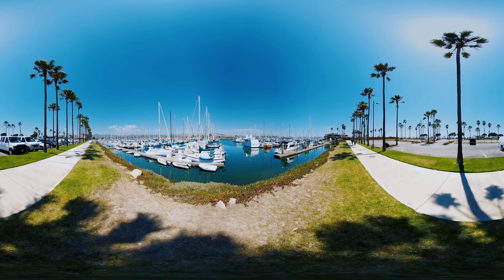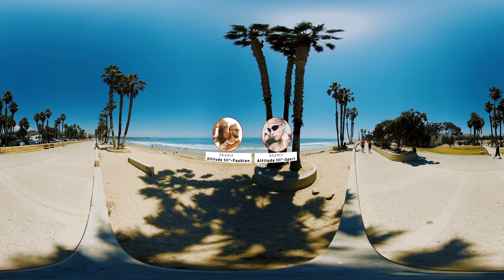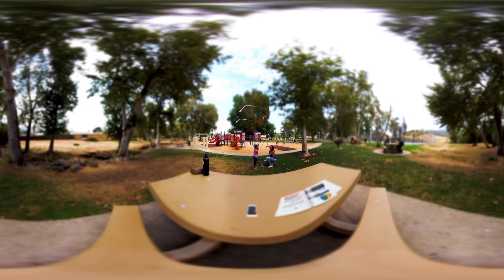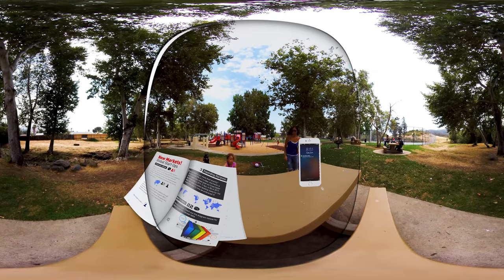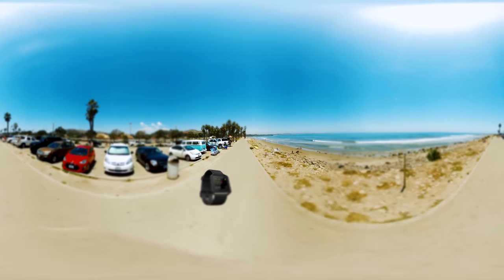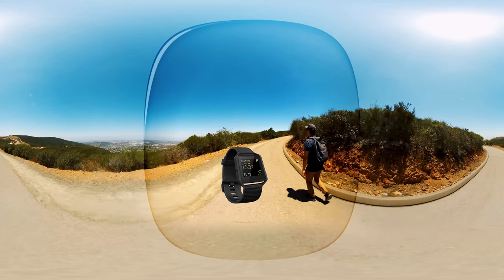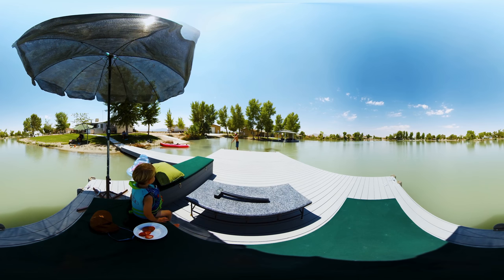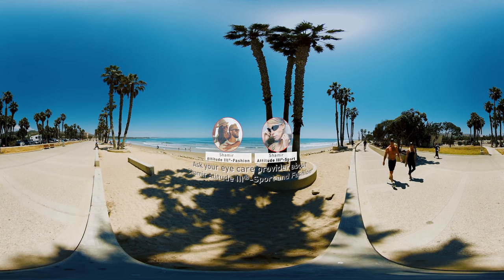Shamir Attitude III - Fashion & Sport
Check out Shamir's new Visual Reality video on the
Shamir Attitude III® - Fashion & Sport Lenses.

Shamir’s Visual Reality assists you to visually experience different environments with various prescription lens solutions. The purpose of the application is to provide a general understanding of different lens solutions for eye care professionals and consumers. Shamir offers virtual reality videos and recommended products. The experience runs approximately 1-3 minutes and can be viewed using virtual reality headsets, smartphones, or tablets.

Choose your Attitude!

Ask your eye care provider about Shamir Attitude III® - Fashion & Sport.